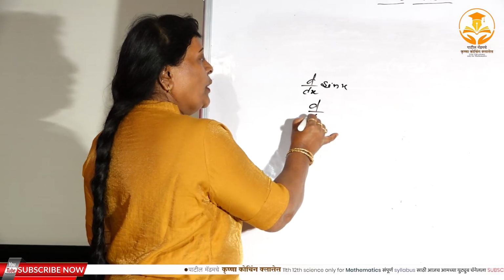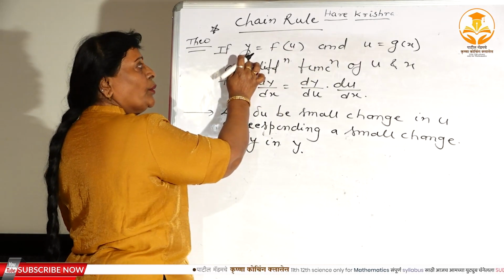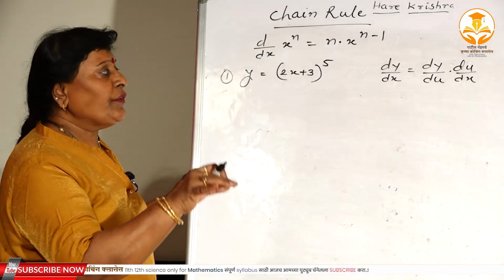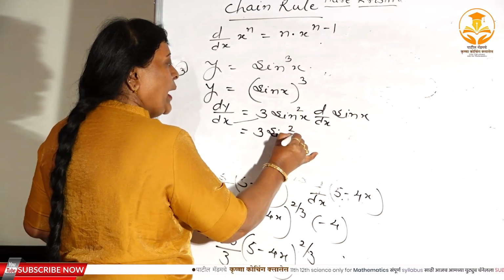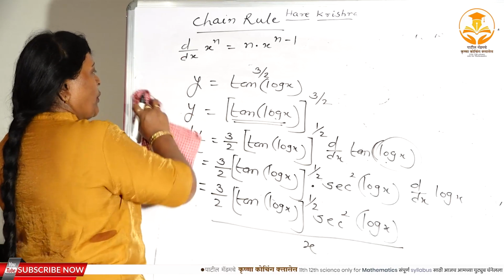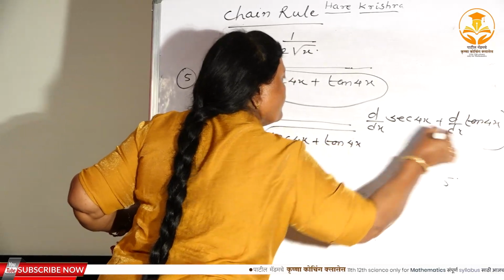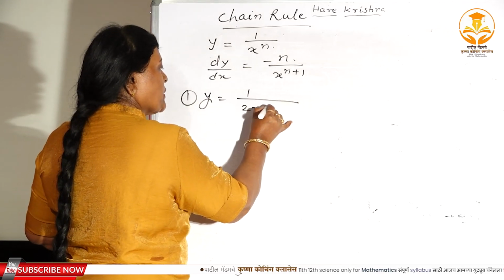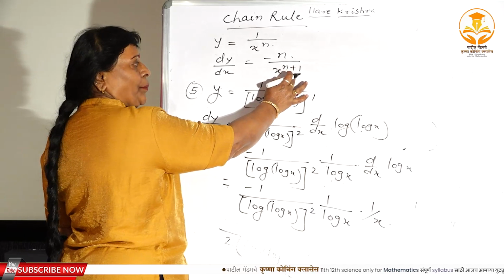Chain Rule For Composite function Part-1|Patil Madam Math Classes